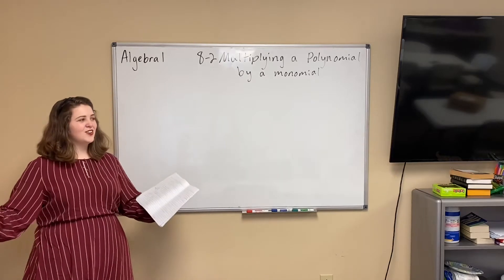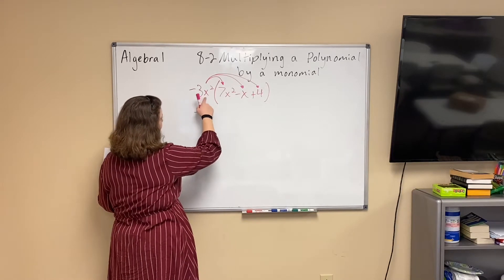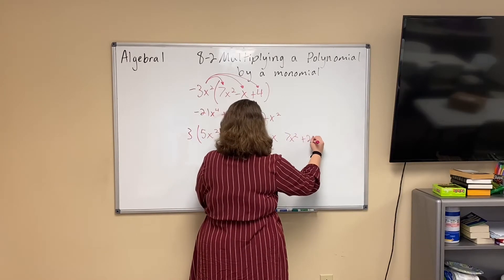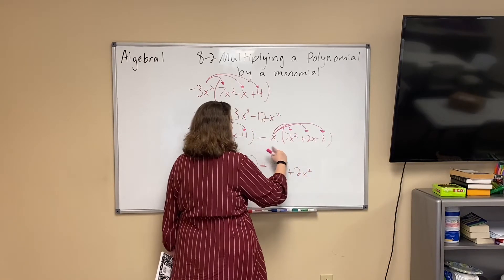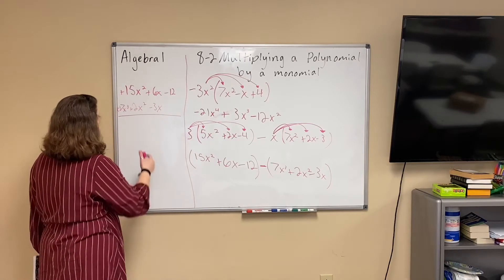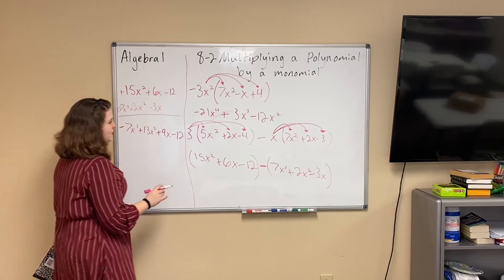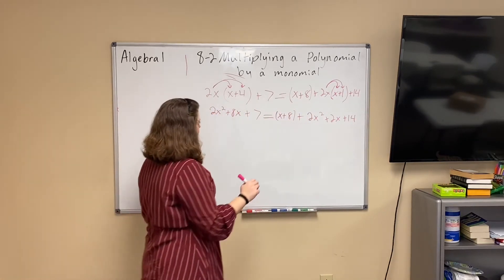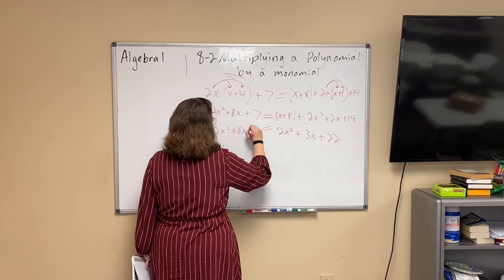8-2 Multiplying a Polynomial by a Binomial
This is a brief overview and explanation of chapter 8-2 in the glencoe  Algebra 1 textbook. I have the edition aligned to the common core state standards